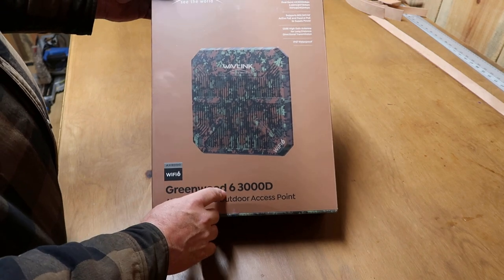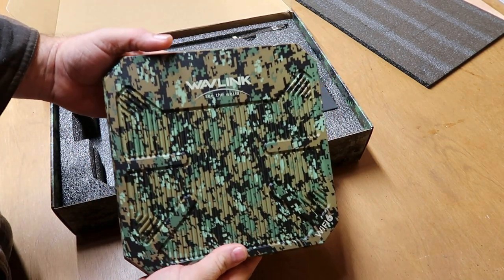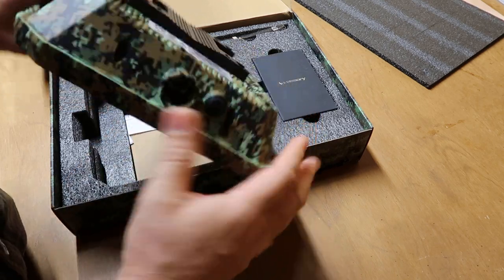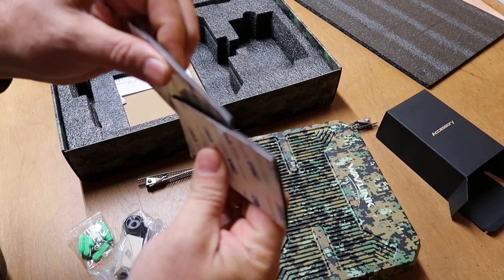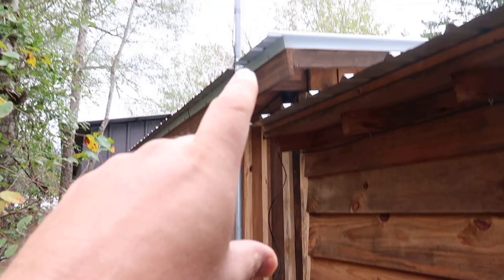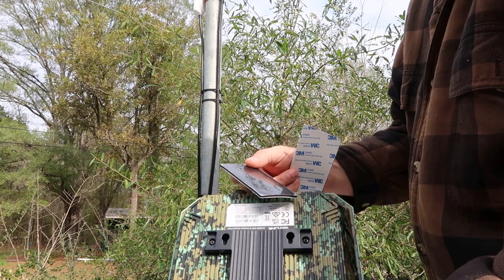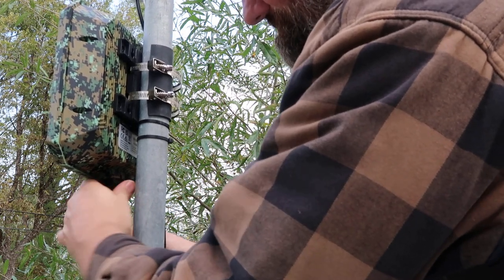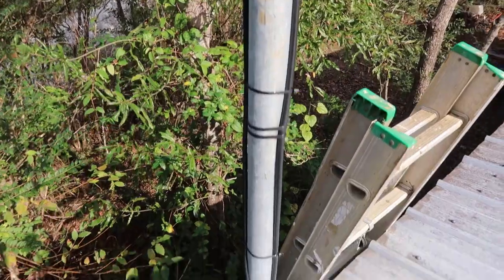Wavlink AX3000 Wi-Fi Extender Install and Review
Hello friends, I am doing an install and review of this Wavlink AX3000 Wi-Fi extender. This install was easy and the performance is amazing. If you have a large area or shop, building or backyard where you need extended WI-FI coverage at a long distance, this Wavlink AX3000 just might be what you may be needing. Justin